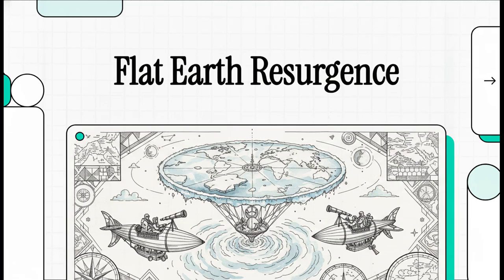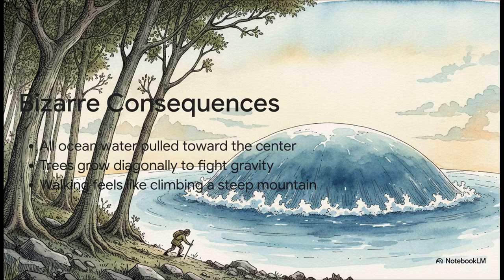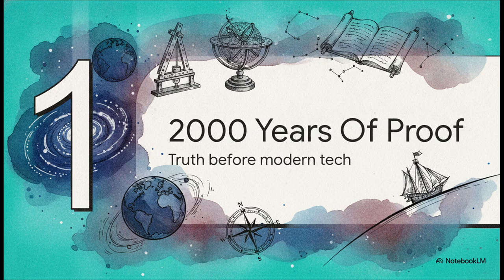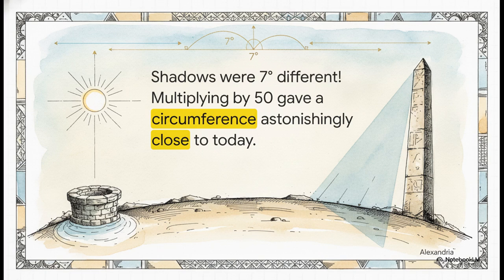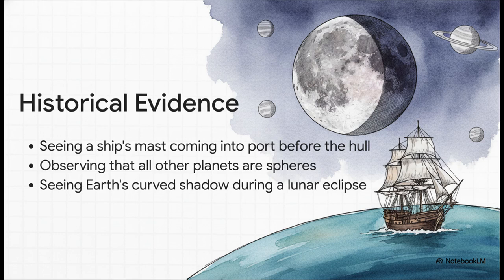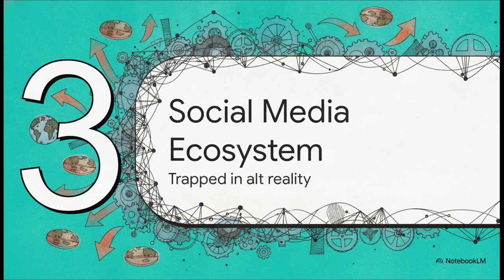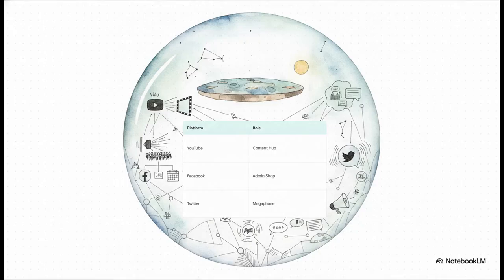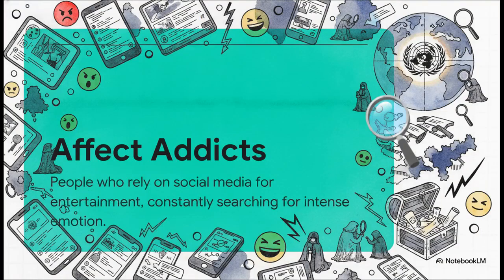The Flat Earth movement — why it persists despite overwhelming evidence, and what it reveals about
The Flat Earth Movement — Why It Persists Despite Overwhelming Evidence, and What It Reveals About Human Psychology

How is it that in an era of satellite imagery, space tourism, and global GPS networks, a community of people firmly believes the Earth is flat? It is easy to dismiss the Flat Earth movement as a simple joke, but the reality is much more fascinating—and a bit alarming.

In this video, we aren't just debunking the science (though we do look at the simplest ways to prove the globe yourself). Instead, we take a deep dive into the why. We look at the psychological, social, and algorithmic forces that drive people down the ultimate rabbit hole, and what this movement reveals about the modern breakdown of trust in science, media, and authority.

What we explore in this video:

The Power of the Rabbit Hole: How YouTube and TikTok algorithms took a fringe internet subculture and turned it into a global phenomenon.

The Psychology of Belief: Why the human brain seeks out patterns, and how the feeling of "knowing a hidden truth" creates an intense sense of community.

The "Science" of Flat Earth: How flat-earthers misuse real concepts like perspective and electromagnetism to justify their models.

The Trust Crisis: Why Flat Earth isn't actually an argument about geography—it’s an argument about who controls information.

If you want to understand how misinformation spreads and how the human mind handles belief, this video cuts past the mockery to look at the real mechanics behind the movement.

Let’s talk in the comments: What is the craziest conspiracy theory you've ever come across?